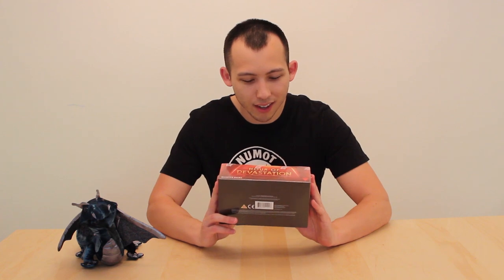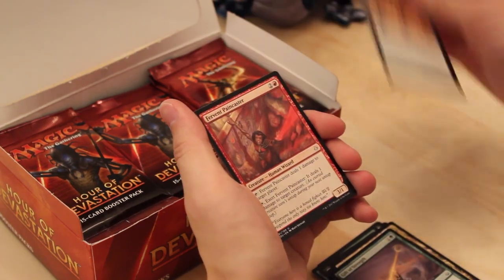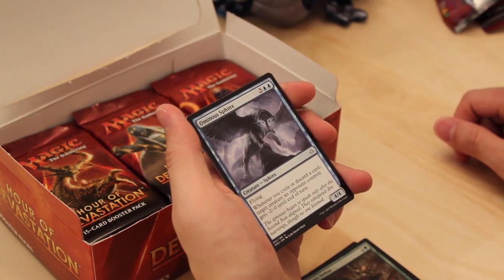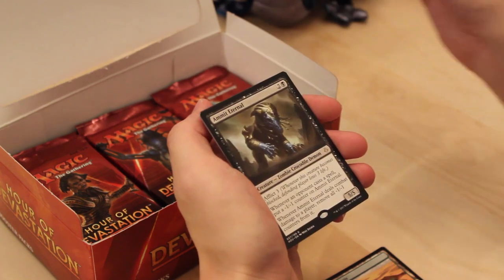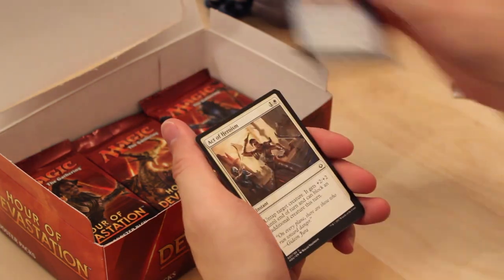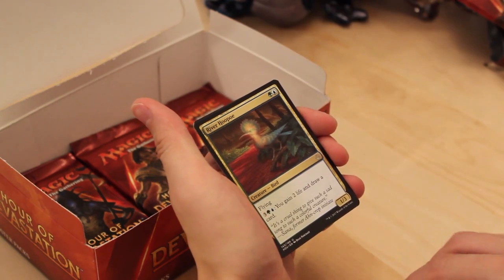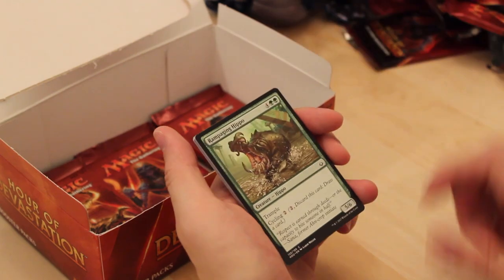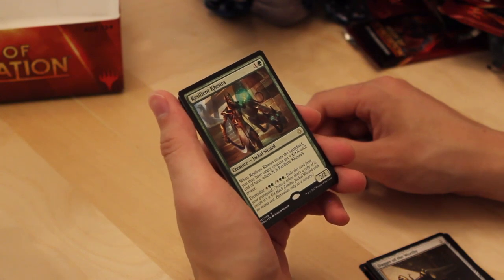Hour of Devastation Booster Box Opening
For more content visit NumotGaming.com